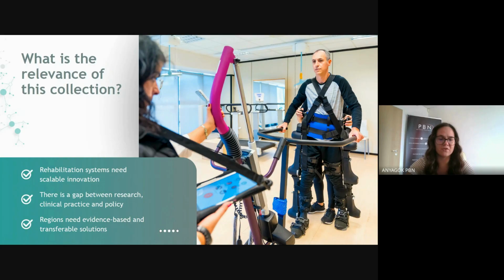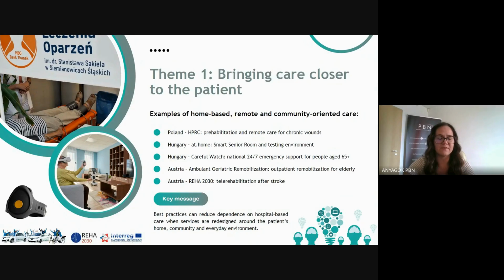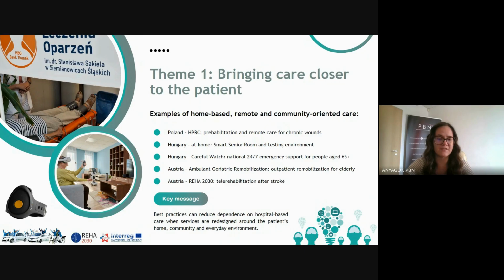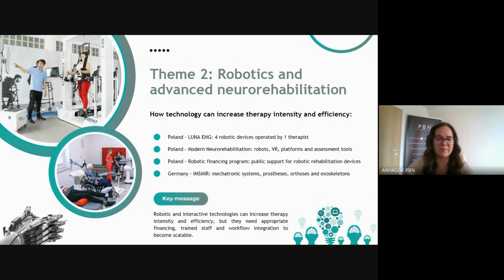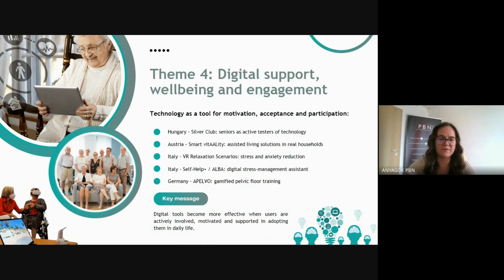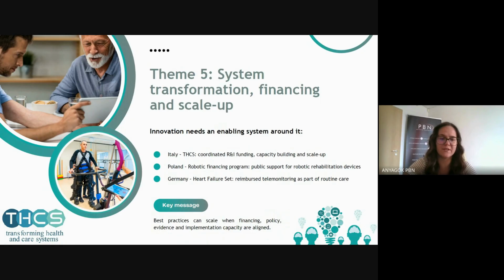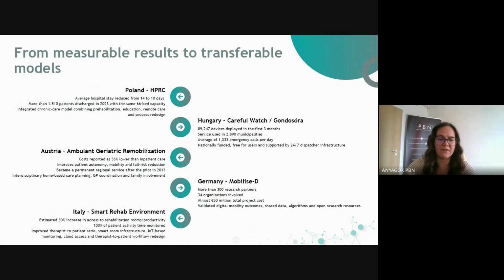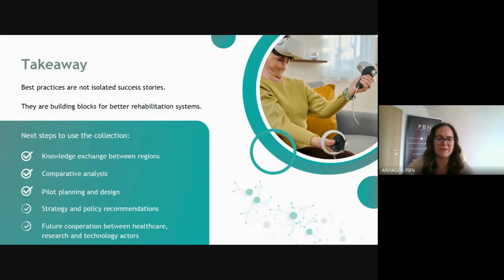From Robotics to Tele-Health: Discover Central Europe's Best Rehab Practices!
How are European regions validating, financing, and scaling the future of rehabilitation technology? 🩺✨Welcome to our comprehensive overview of the Best Practices Collection, developed as part of Work Package 1 in the Interreg Central Europe RehAllianCE project. This video highlights real-world, proven solutions and methodologies gathered across 5 Central European regions—bridging the gap between clinical research, technological innovation, sustainable funding, and everyday patient care.

Highlights Across Central Europe:
🇵🇱 Poland (GAPR): Holistic prehabilitation & e-care platforms (HPRC), multi-unit EMG robotics (Luna EMG), interactive neurorehabilitation, and national public funding models for rehab robots.
🇭🇺 Hungary (PBN): The at.home Smart Senior Room, the nationwide 24/7 Careful Watch emergency system, and the community-driven Silver Club testing network.
🇩🇪 Germany (STERN): Reimbursed telemonitoring for heart failure, biomechatronic exoskeletons (IMSIMR), large-scale mobility validation (Mobilise-D), gamified biofeedback (Apelvo), and AI-driven personalized skin diagnostics (IntegraSkin).
🇦🇹 Austria (CUAS): Cross-border telerehabilitation platforms (REHA 2030), outpatient geriatric remobilization models, and real-life AAL ecosystem evaluations (Smart VitAALity).
 🇮🇹 Italy (NSB): IoT-driven Smart Rehab Environments, VR relaxation scenarios for stress reduction, virtual stress management coaches (ALBA/Self-Help+), and transnational healthcare transformation frameworks (THCS).

🔍 Key Pillars Covered:
⚙️ Technology & Testing Methods: Real-world validation of robotics, wearables, AI, and digital health tools.
 💶 Financing & Business Models: Reimbursable care pathways, public grants, and sustainable healthcare models.
 🔬 Test & Development: Interdisciplinary R&D collaborations, treatment effect evaluations, and cost-saving tools.

🌍 Learn More & Connect:
Project: Interreg Central Europe — RehAllianCE
Cooperation is Central: Co-funded by the European Union